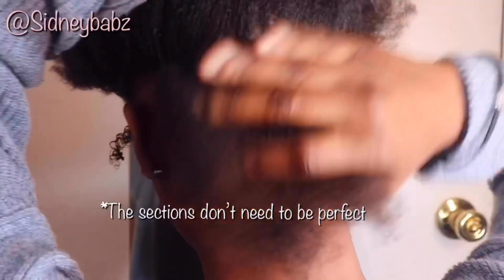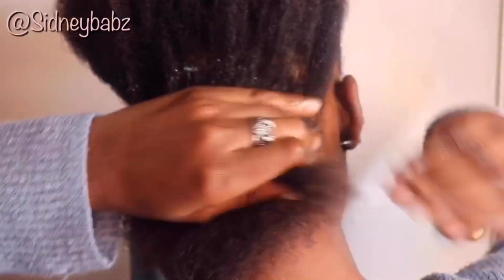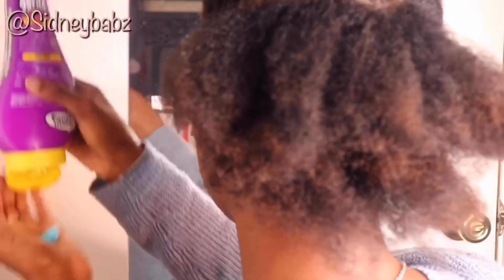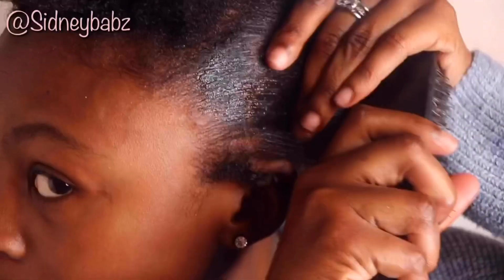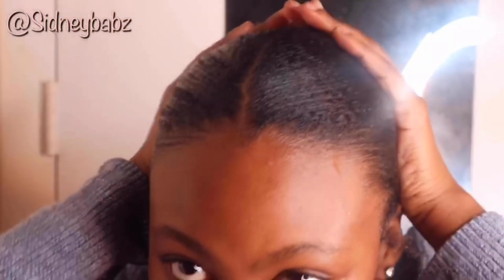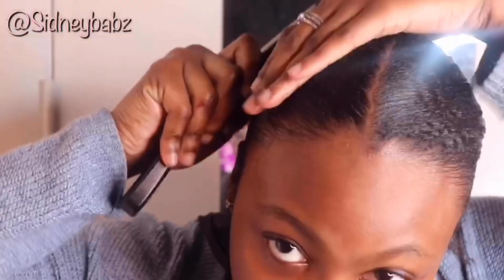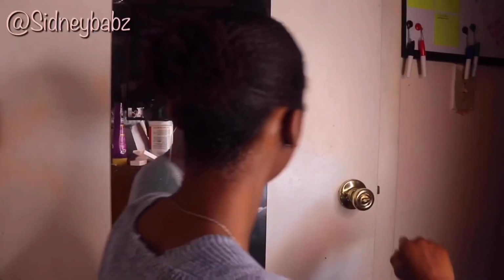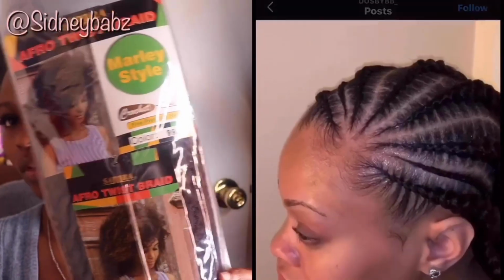BUN ON SHORT TWA HAIR | Sleek Bun On Type 4 Natural Hair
Hey guys that you so much for the support 💖